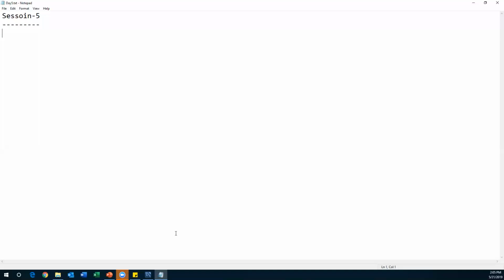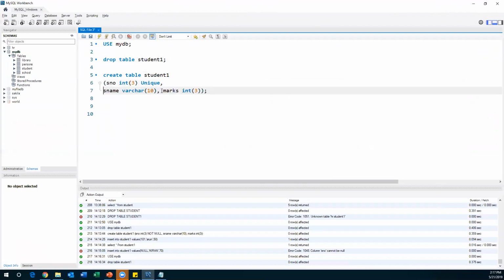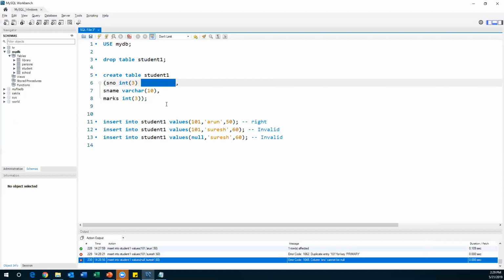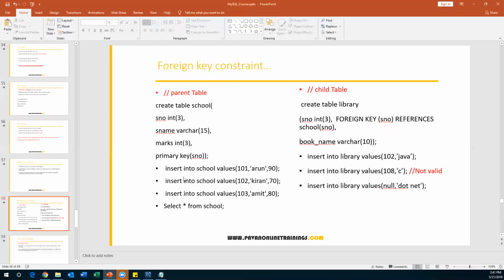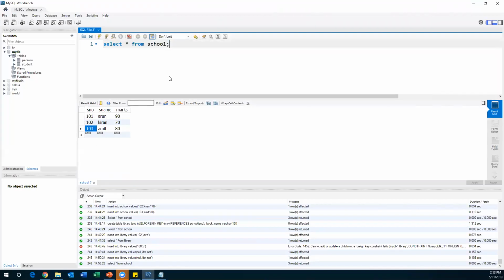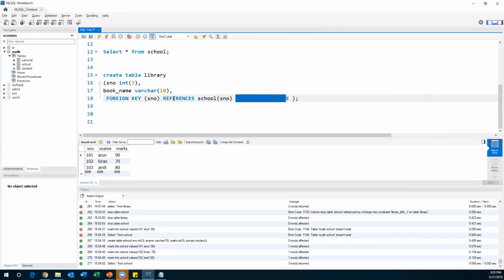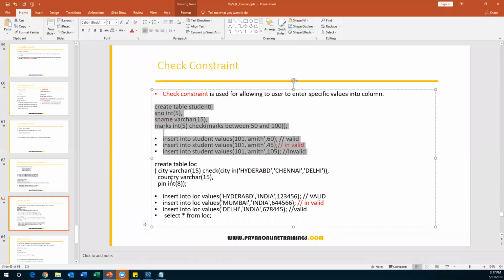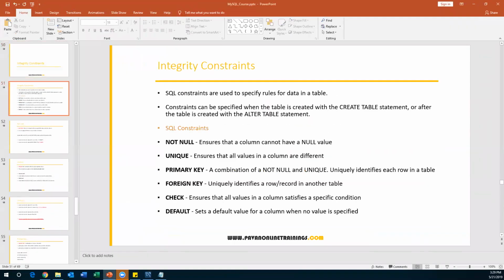SQL Tutorial 10: Integrity Constraints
Topic : Integrity Constraints